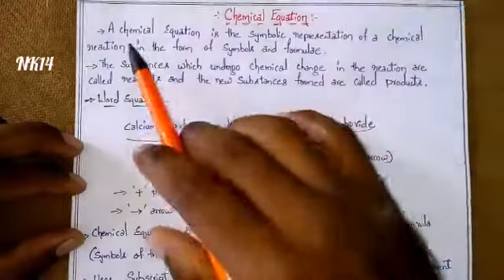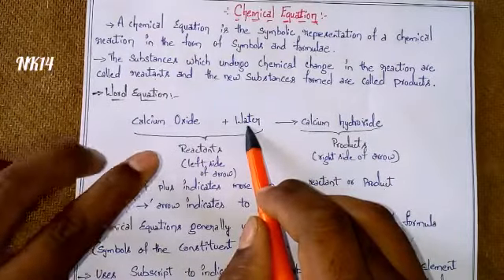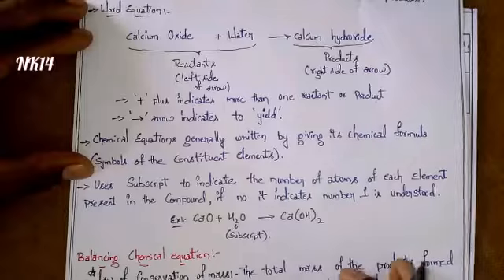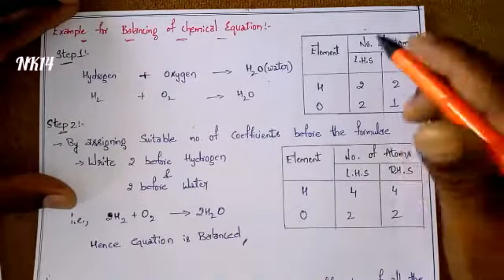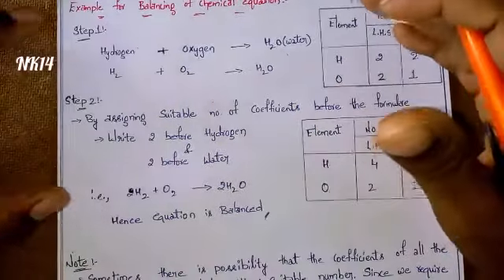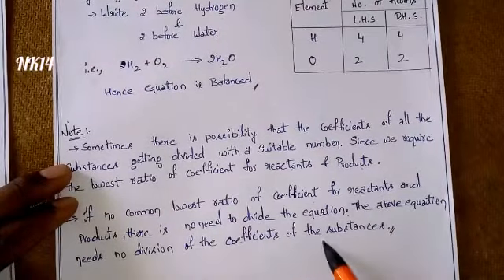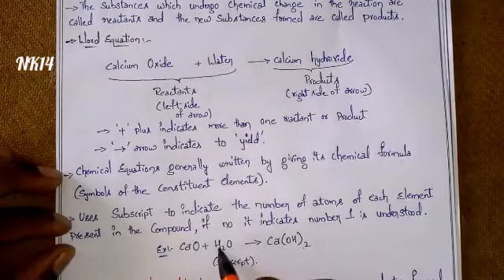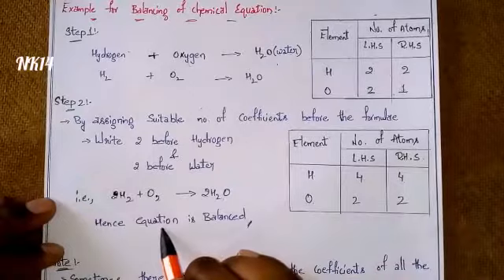Chemical Reactions and Equations -Part 1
Friends balancing chemical Reactions and Equations is the process where law of conservation of mass plays major role.

friends in this video I explained main points  about chemical Reactions and Equation.